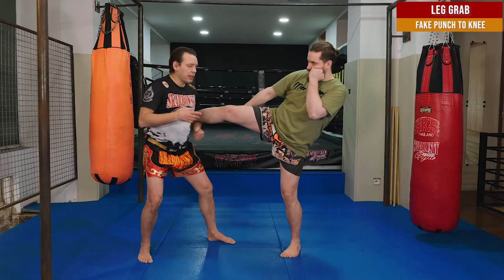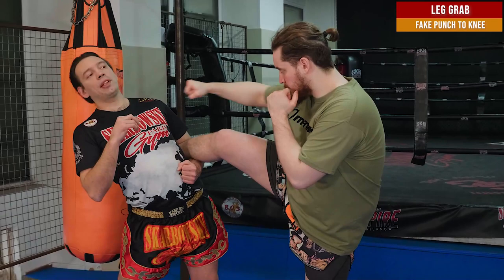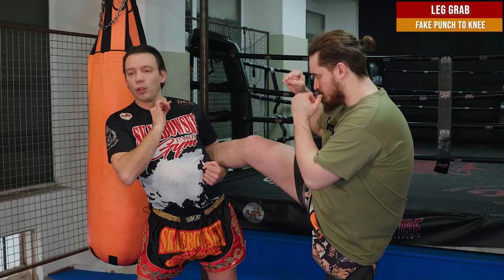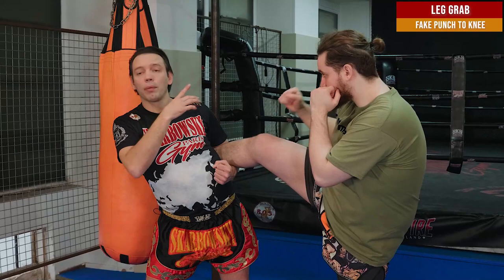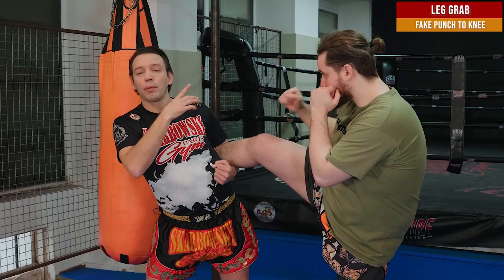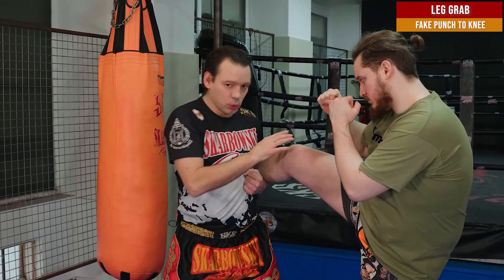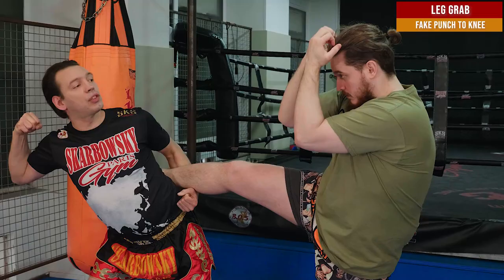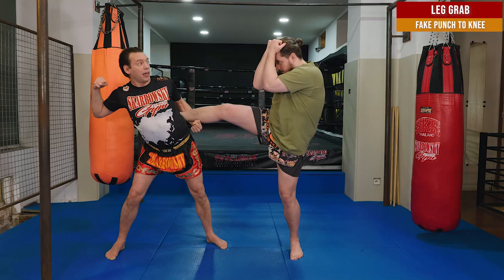Fake Punch To Knee by Jean Charles Skarbowsky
FAKE PUNCH TO KNEE

Jean Charles Skarbowsky is a former 3 time European Muay Thai champion and is widely considered one of the best farangs (foreigner) to ever fight in Thailand.  This is an excerpt from MUAY THAI MASTERCLASS ADVANCED EDITION available from DynamicStriking.com.